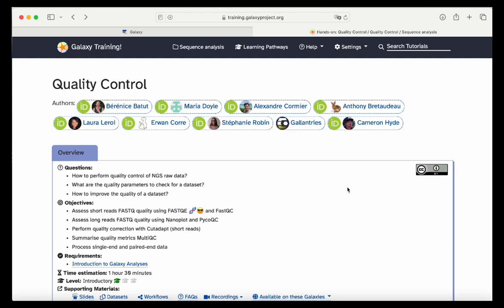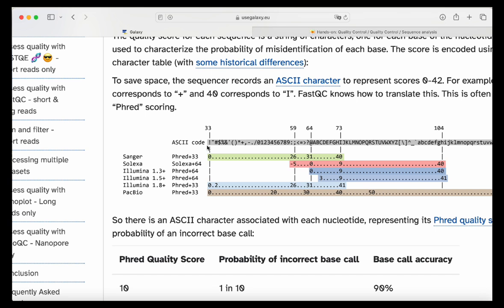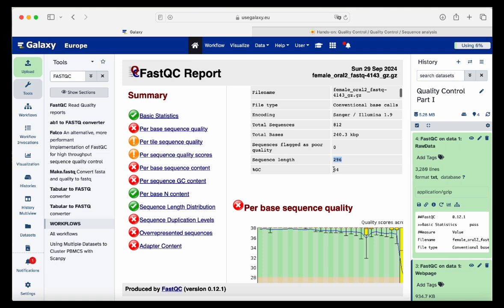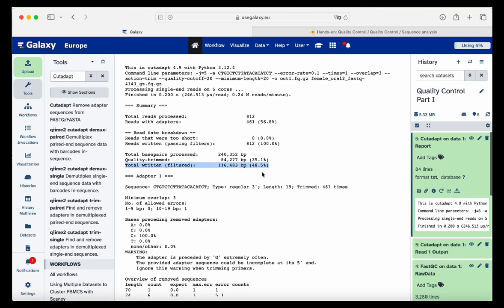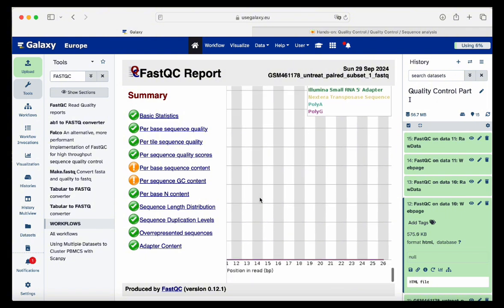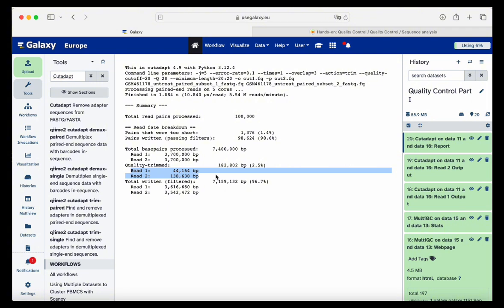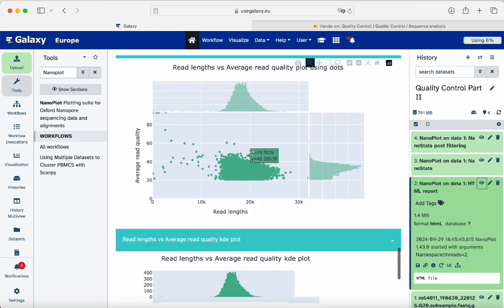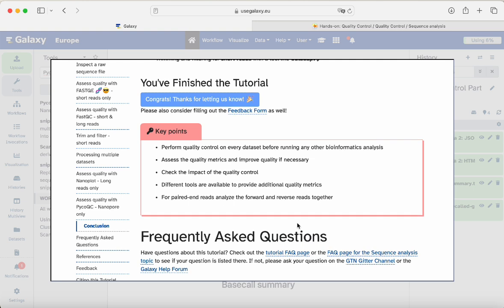GTN Tutorial: Quality Control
Speaker: Diana Chiang Jurado